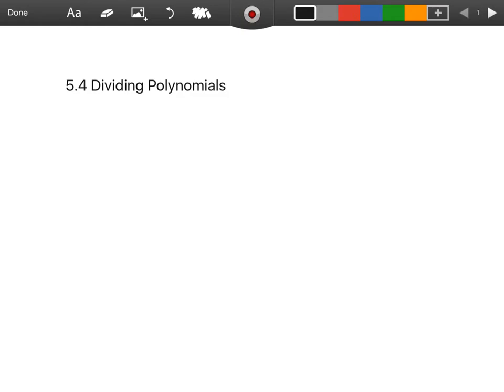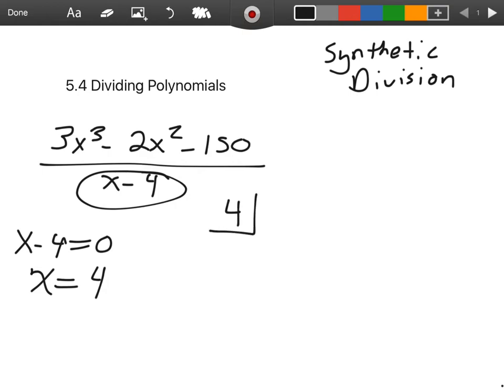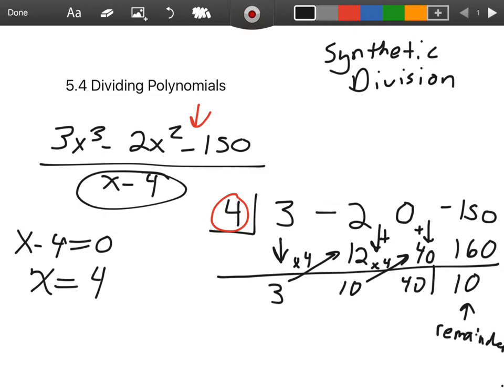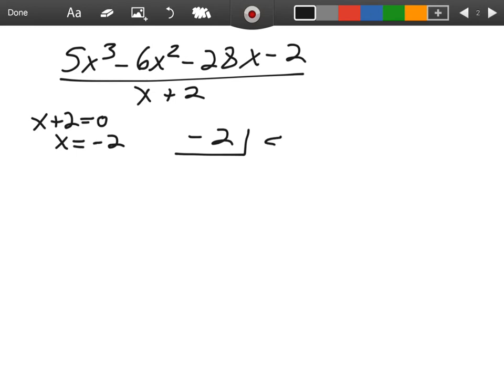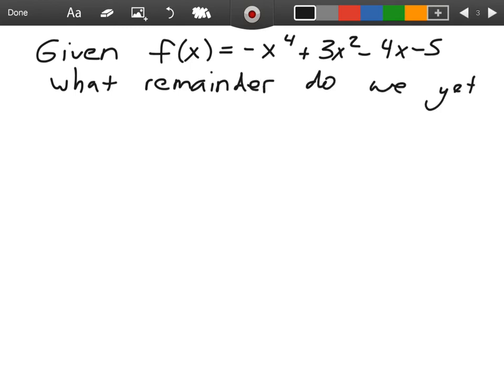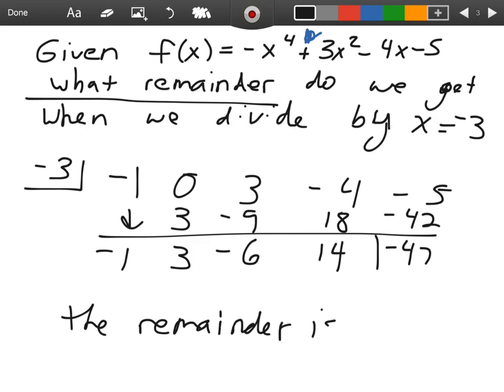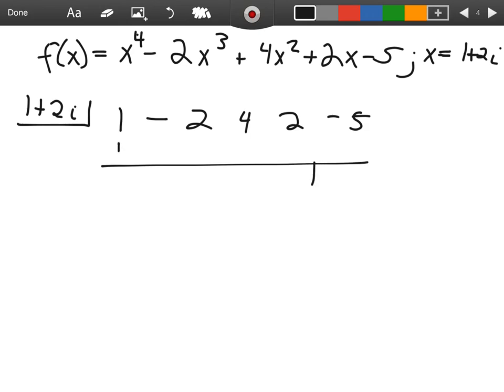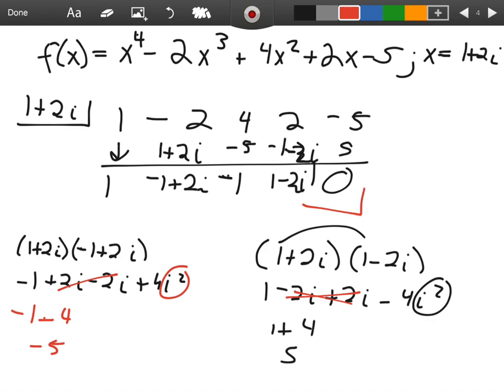5 4 Dividing Polynomials